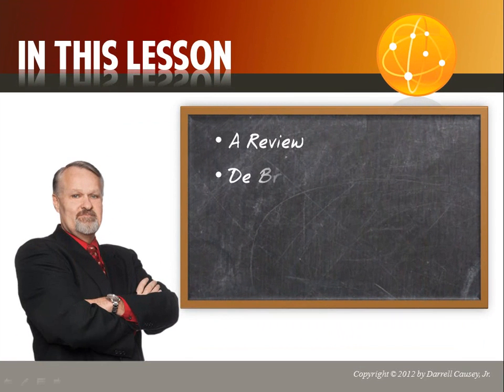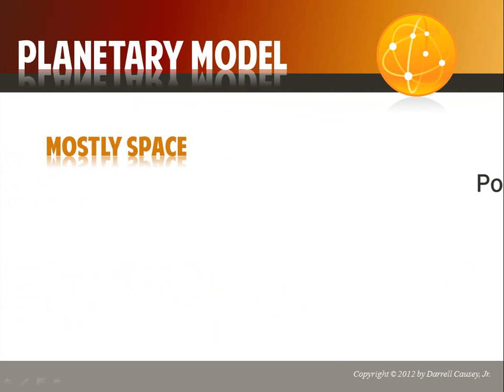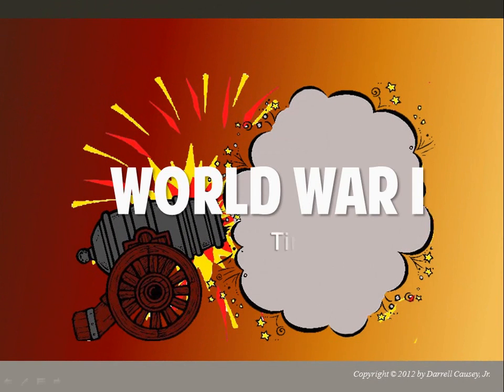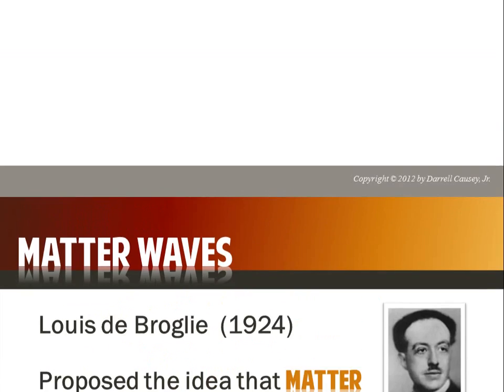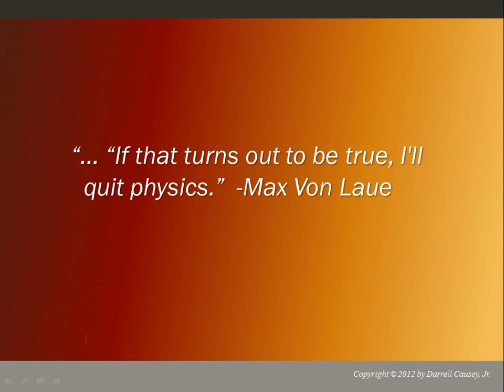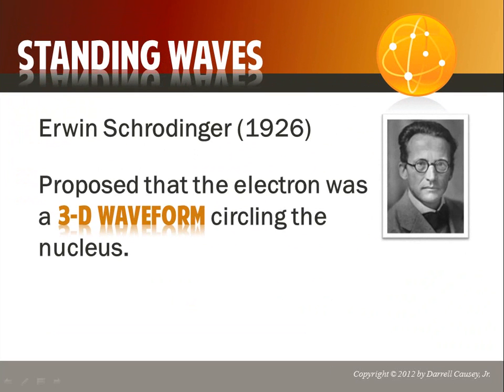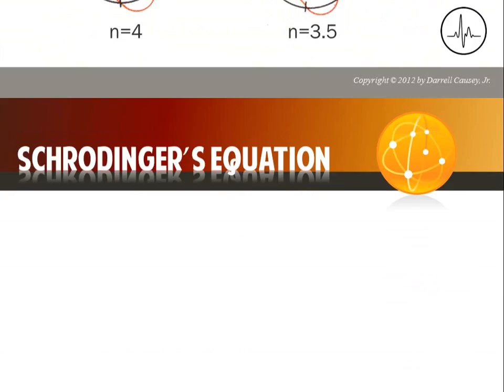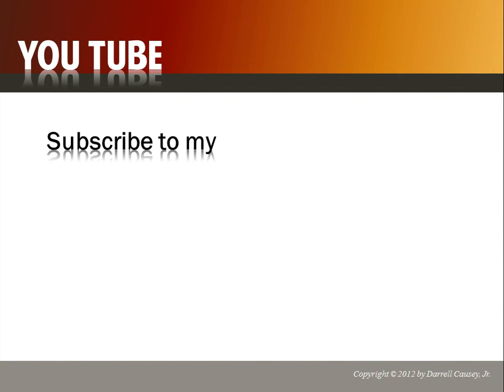Matter Waves and De Broglie's Hypothesis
Matter Waves and De Broglie's Hypothesis.  Mr. Causey explains De Broglie's hypothesis, matter waves and Schrodinger's equation in the development of the wave-mechanical model of the atom.

RESOURCES:
Polyatomic Ion Cheat Sheet:

Mr. Causey explains De Broglie's hypothesis, matter waves and Schrodinger's equation in the development of the wave-mechanical model of the atom. Louis de Broglie proposes the idea that if light can have particle properties then particles should have wave properties. He based his hypothesis on the symmetry of nature and Einstein's formulas from the explanation of the photoelectric effect. In effort to gain support for his idea de Broglie sent his work to Einstein who readily accepted this new hypothesis. However, de Broglie's hypothesis was confirmed until 1927 by Germer and Davison and independently by G.P. Thomson.

Erwin Schrodinger takes the De Broglie Hypothesis and combines it with the Planetary Model to create the Wave Mechanical Model. Schrodinger suggest that the matter wave is a three dimensional standing wave and develops the Schrodinger equation to support it mathematically,